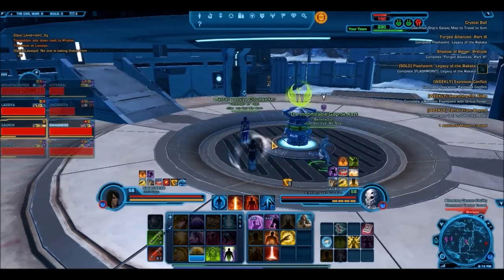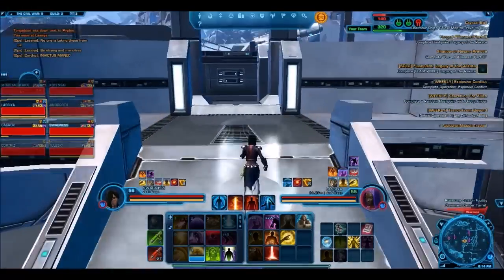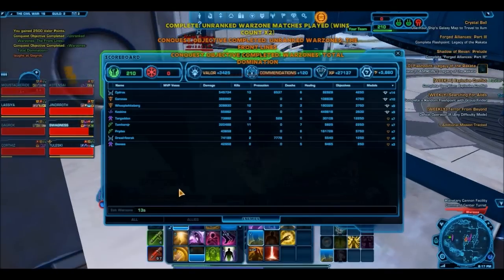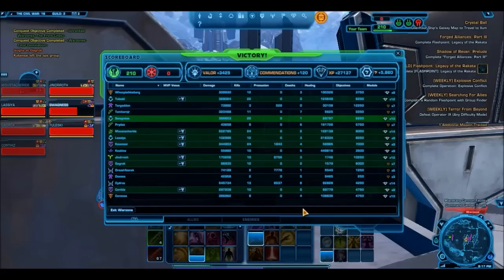SWTOR PVP: Jedi Sage (DPS) Commentary: Sages are the shiz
Hey guys its cheese! Im back with another swtor pvp commentary. Today we are playing on our Jedi sage (Telekinetics) and we are SOOOO GOING HAM!!

skype: Mrkillercheese